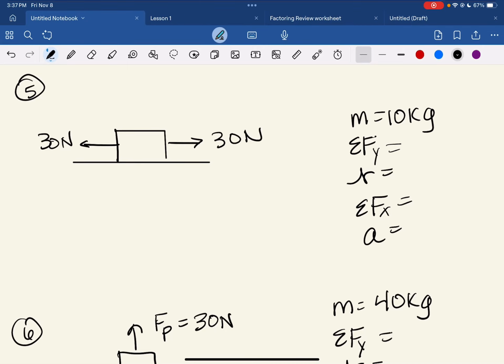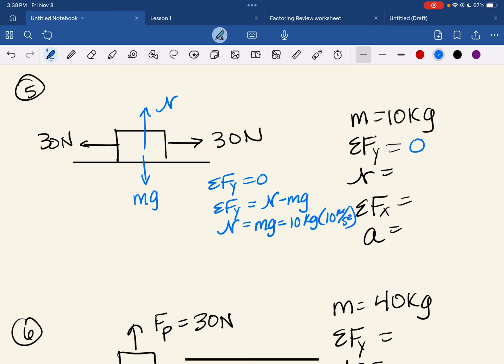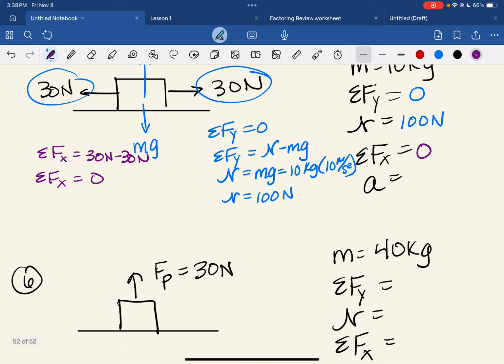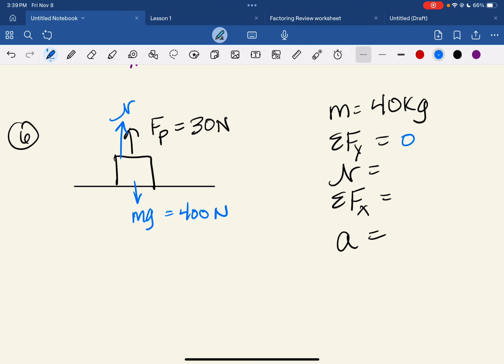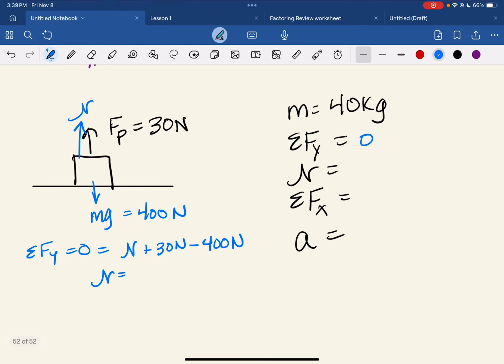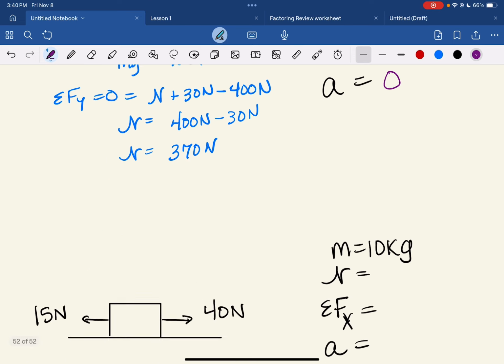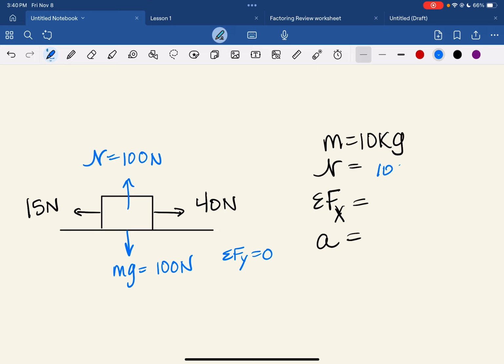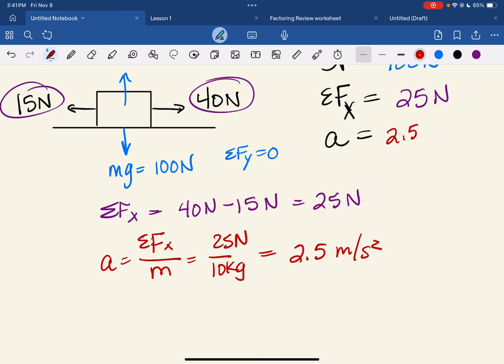Forces, quiz 1: page 2, top 3 questions